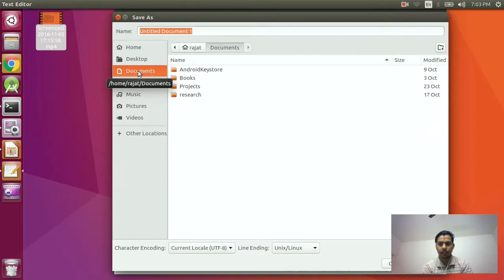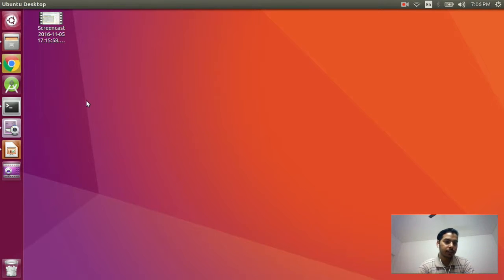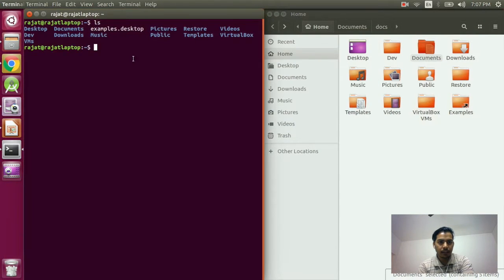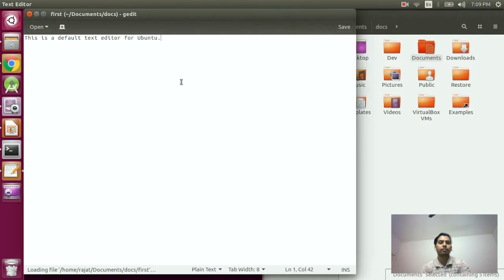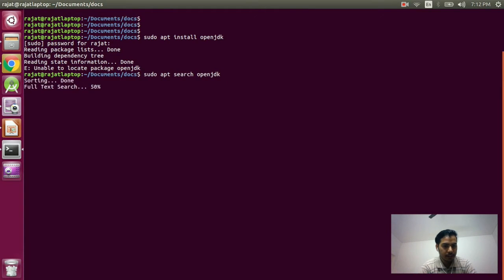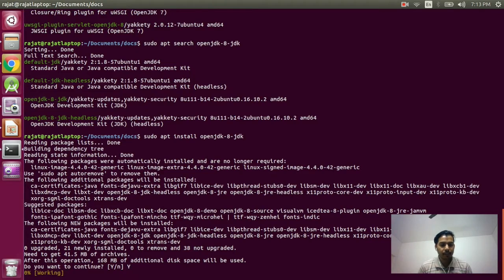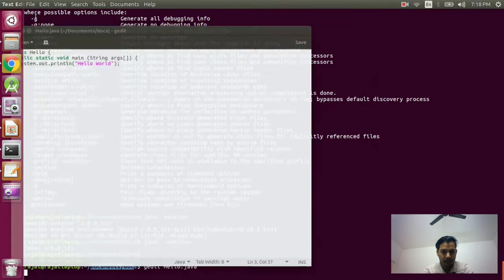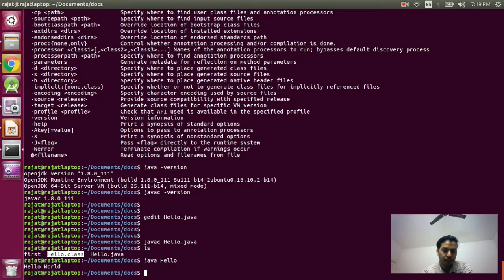Basics Of Linux (Ubuntu)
This video is the third part of my series "Operating Systems for Developers" where we will learn about Linux operating systems. This video is geared towards total novice users who are looking for a "getting started" tutorial to set up Linux as their development environment.
In this tutorial, we will set up Ubuntu as a Linux flavour. to know more about Ubuntu.